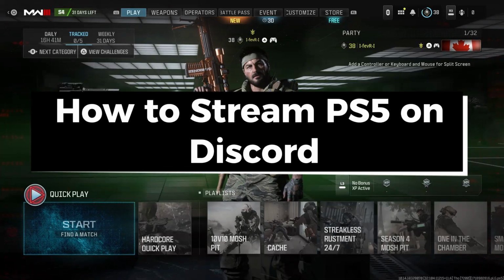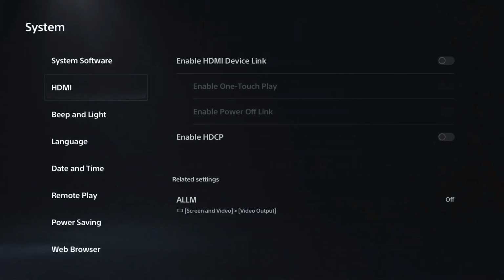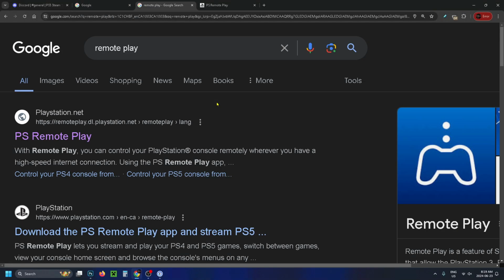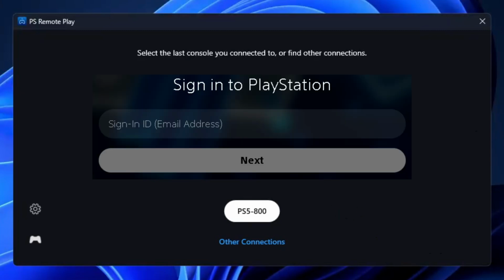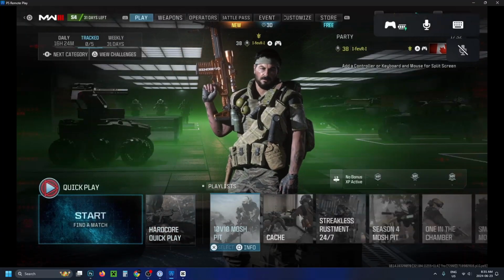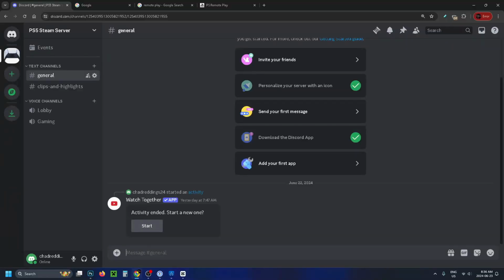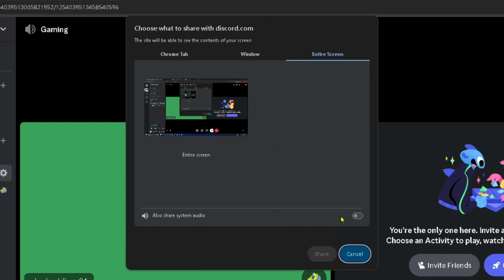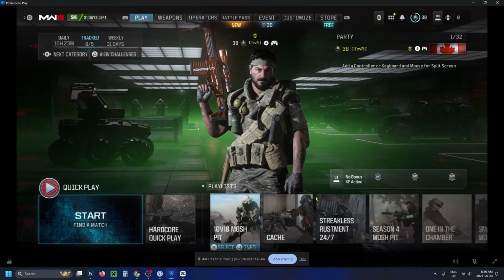How To Stream PS5 On Discord - Easy Guide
How to stream PS5 on Discord? In this guide, I show you how to stream your PS5 gameplay to Discord. Hope this helps!